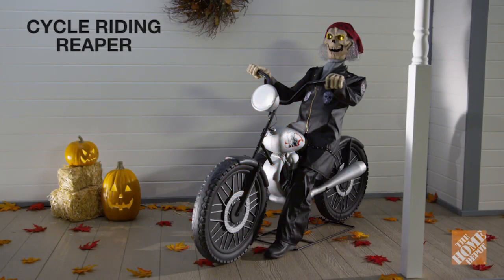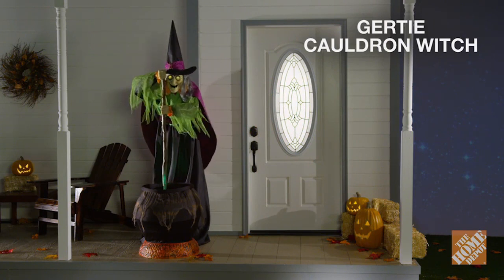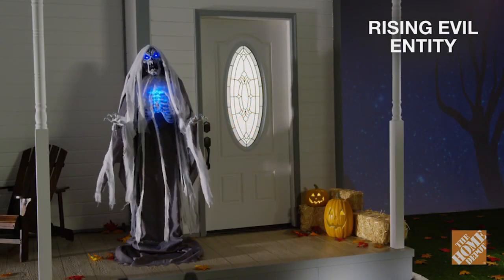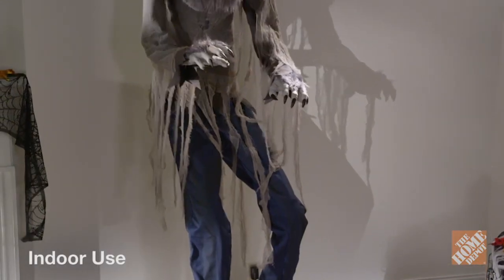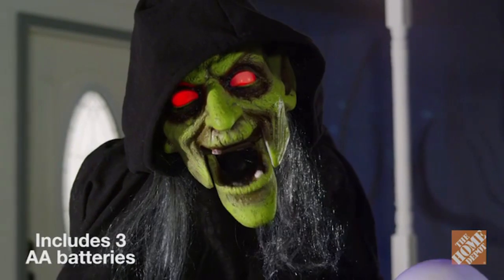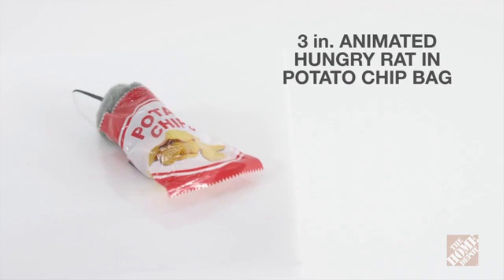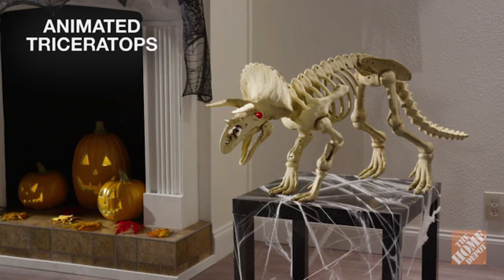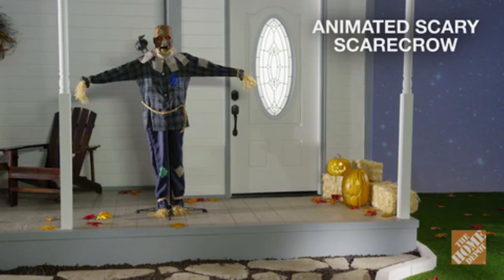Home Depot Halloween 2017